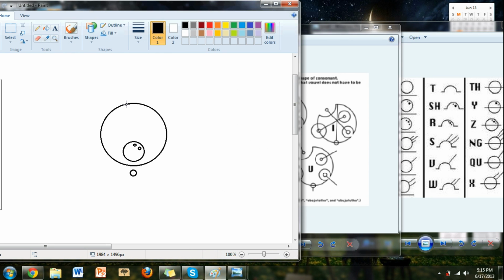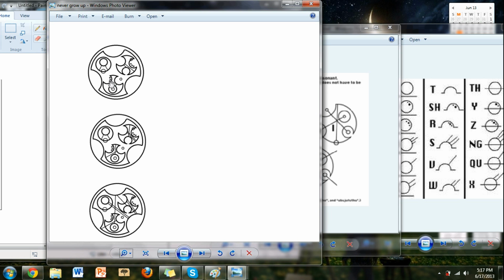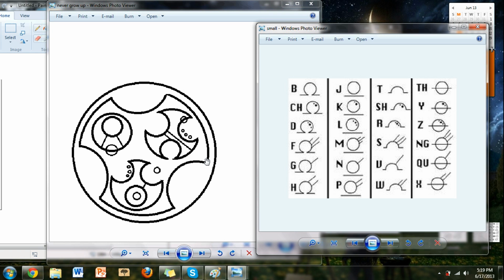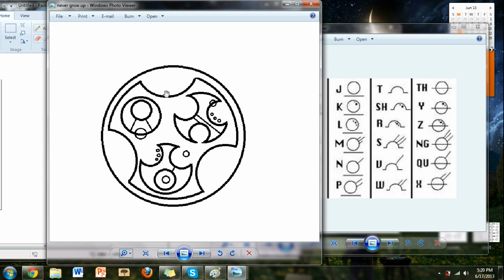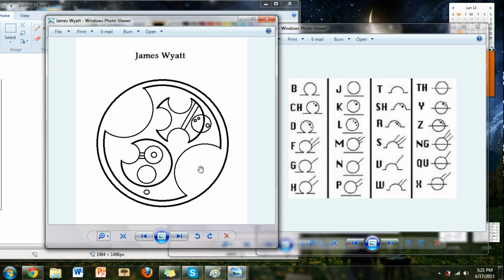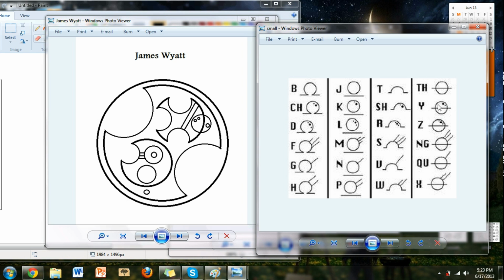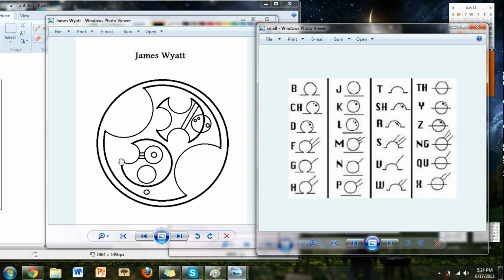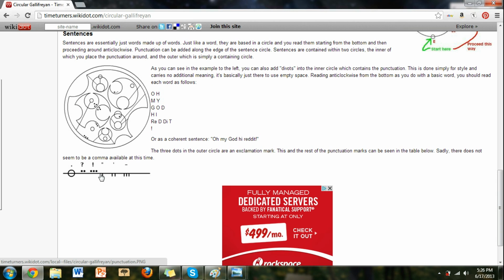How to write in Circular Gallifreyan (Part 2)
As you can see this is a video about how to write in Circular Gallifreyan. I made this (and part 1) upon the request of one of my Tumblr followers, so leave a comment if you are still confused about something or I didn't axplain something and I will make another video!